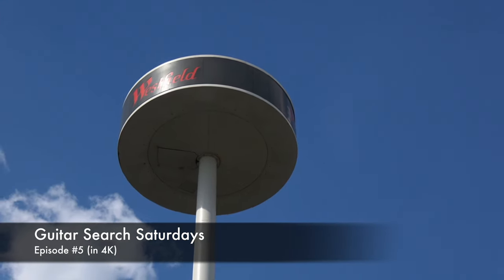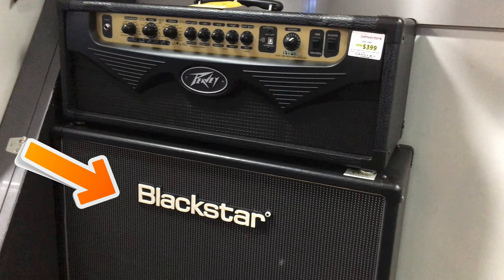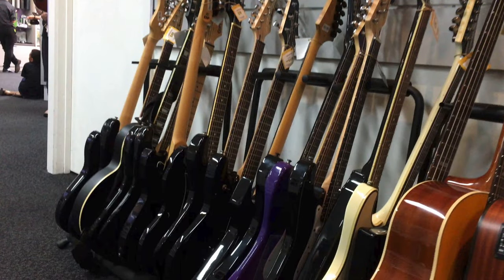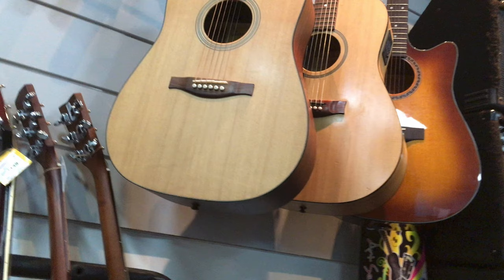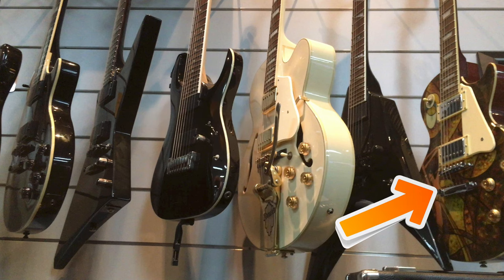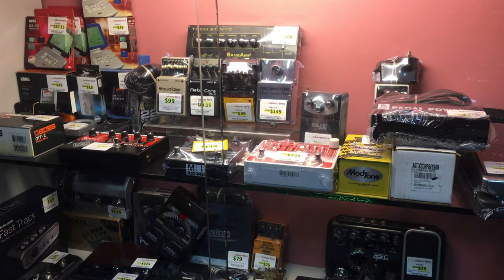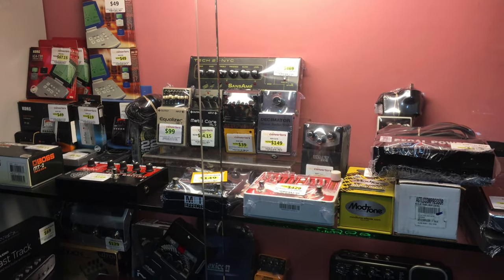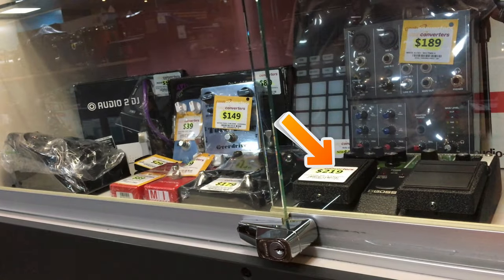Guitar Search Saturdays - Episode #5 Cash Converters, Knox City (in 4K)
Episode #5 of Guitar Search Saturday takes place at a store I've been visiting and buying stuff from for well over 10 years now called Cash Converters in Knox City.  There's always a good selection of pedals, amplifiers, and guitars at this shop and it seems like in recent times they are starting to be more geared towards metal players.

Update: Sadly, in 2019, this shop closed down.